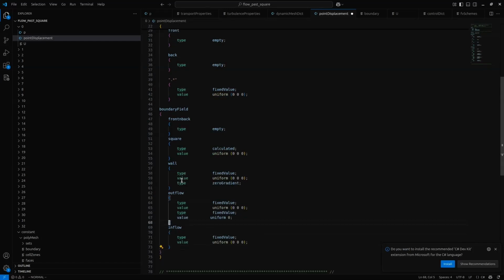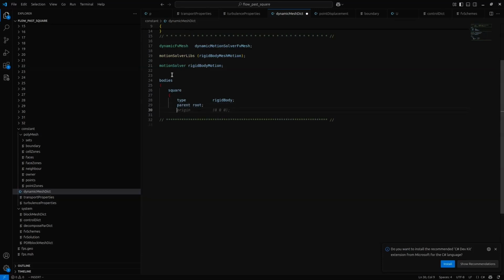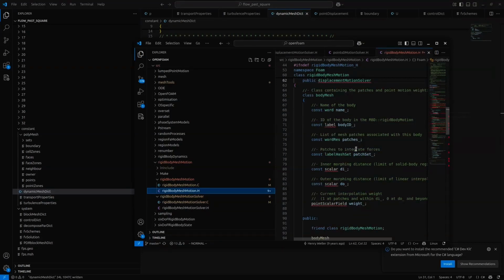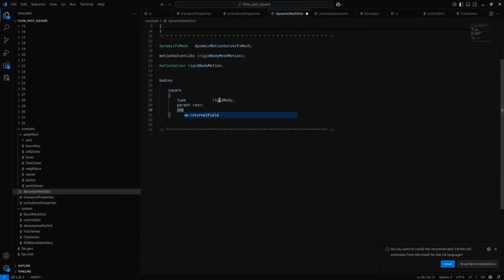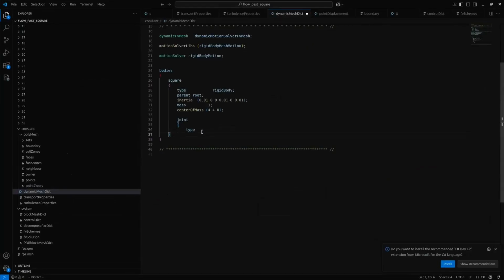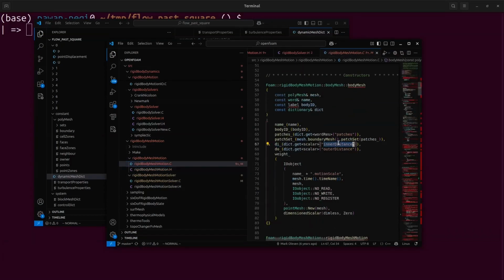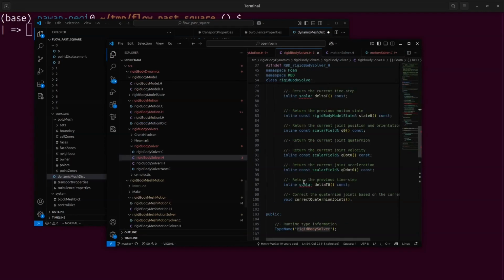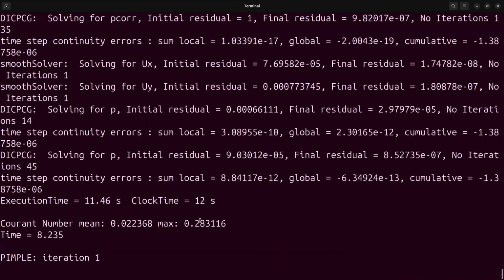Fixing Rigid Body Motion Errors in OpenFOAM | Dynamic Mesh Setup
In this session, we troubleshoot common errors in rigid body motion setup in OpenFOAM. The focus is on understanding why these errors occur and how to fix them step by step.

We cover:

- Missing bodies definition in dynamic mesh
- How to properly define rigid body inertia, mass, and center of mass
- Setting up joints (revolute, composite, prismatic)
- Common mistakes with boundary conditions for moving walls
- Issues with mesh motion, inner/outer diameters, and patches
-Choosing the correct rigid body motion solver (Newmark, Crank–Nicolson, Symplectic)

By the end, you’ll understand the cause of the errors and how to resolve them so your dynamic mesh case runs smoothly.